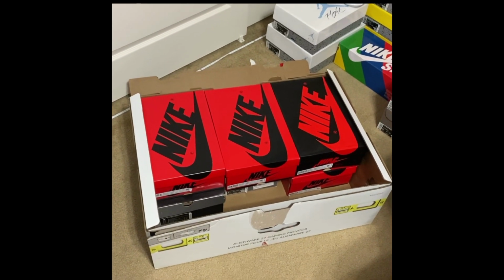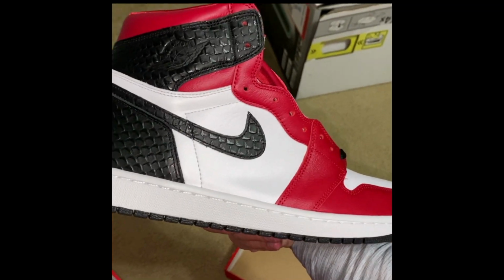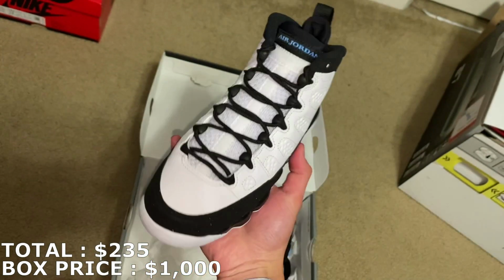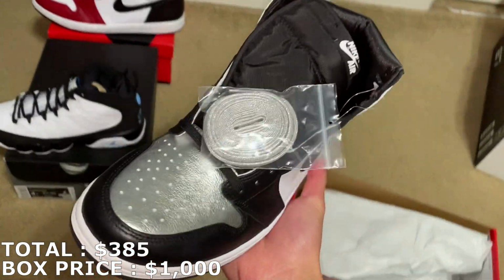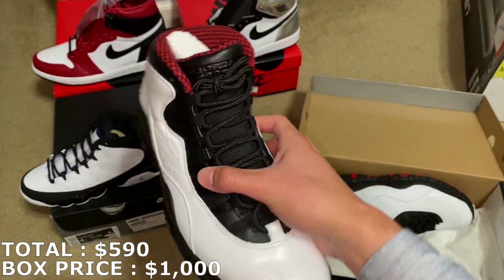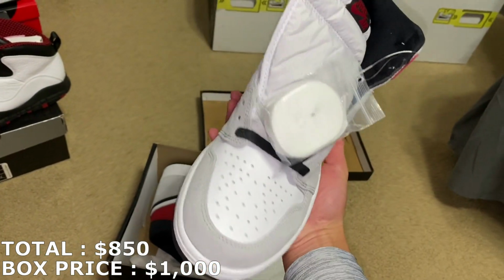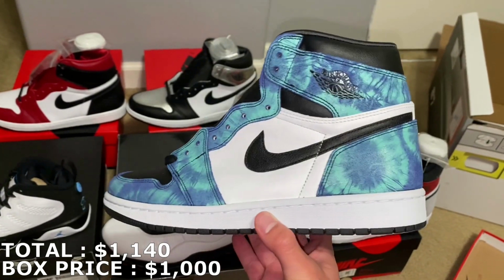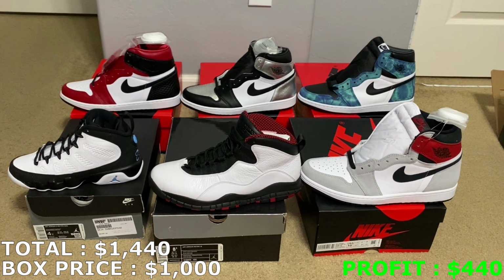I made this Mystery Box Unboxing from SoleProfit559 video 5 months ago and forgot to post it ! #9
Where you can see SOME of the stuff i have for sale
Not all my inventory is on there ^ most can be found on my instagram, just shoot me a dm.

Today someone who I have done a bunch of business with (soleprofit559) on instagram made me this mystery box. Let me know what you guys think of the box!!! Ton of heat and easy movers 10/10 box in my opinon!!!